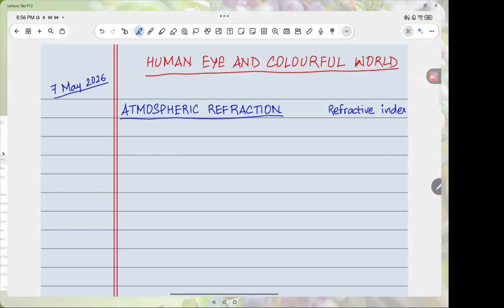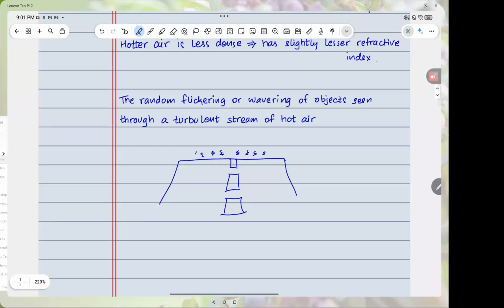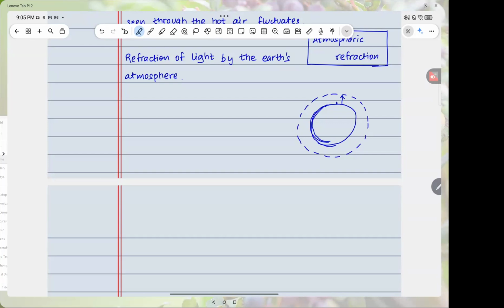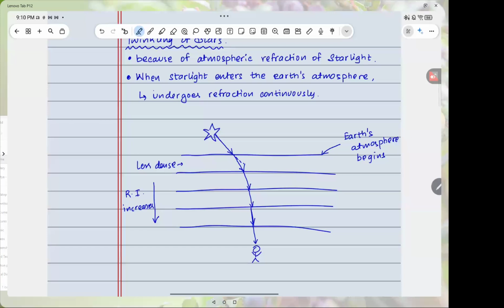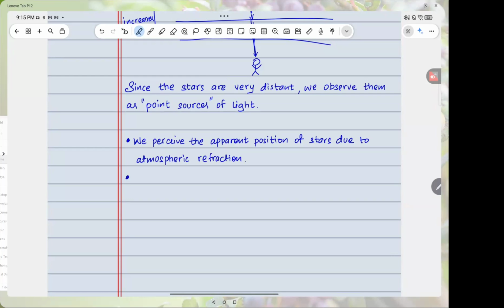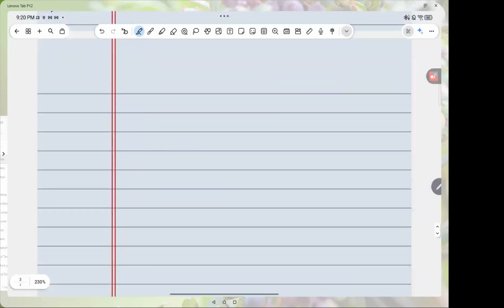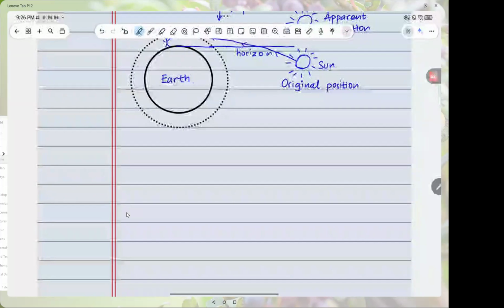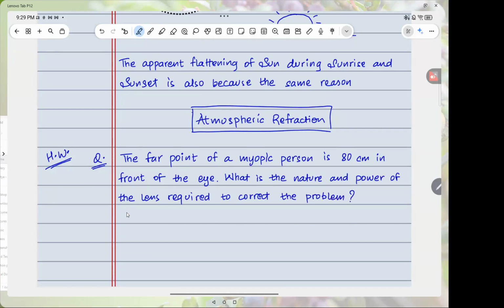Grade 10 P Human Eye and the Colourful World_L5